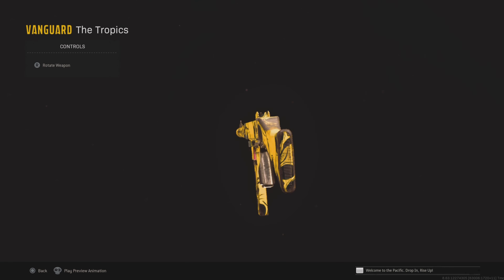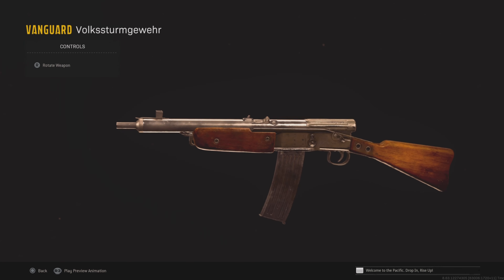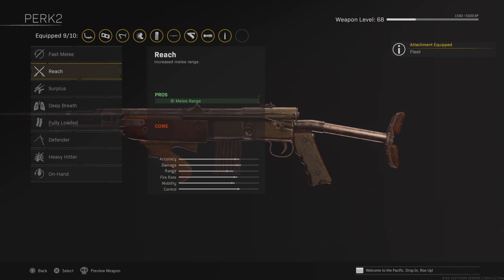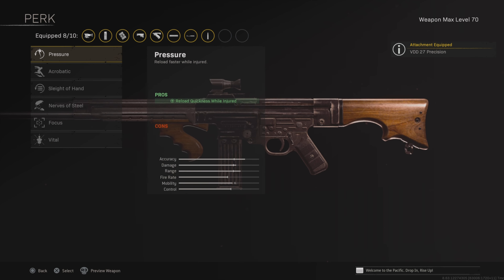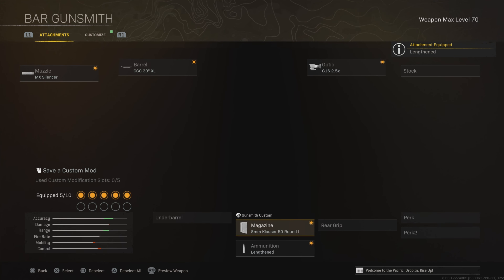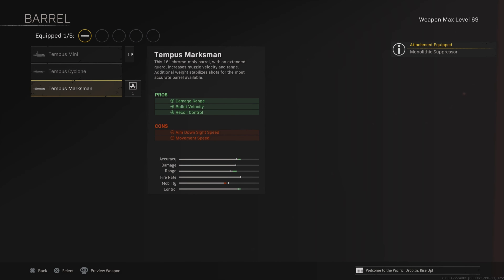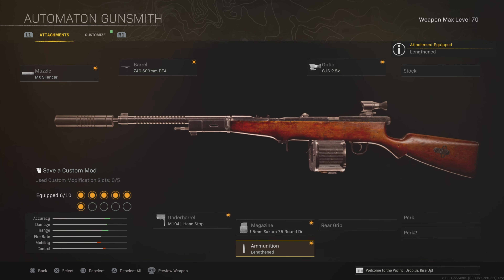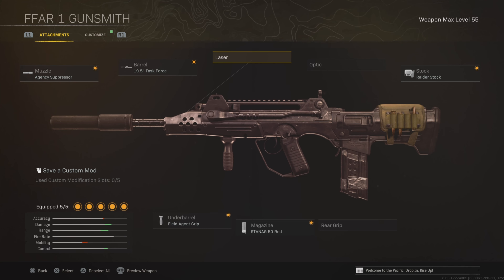WARZONE TOP 8 BEST ASSAULT RIFLE LOADOUTS AFTER UPDATE! ( Meta Class Setups For Rebirth Island )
WARZONE TOP 10 BEST ASSAULT RIFLE LOADOUTS AFTER UPDATE! ( Best Guns / Meta Class Setups Rebirth Island )

Time Stamps
0:00 Intro
0:10 COOPER
0:50 VOLK
1:40 STG 44
2:40 BAR
3:20 GRAU
3:40 M13
4:00 AUTOMATON
4:00 FFAR

On my Channel i focus on bringing you guys the best Warzone / COD Content! Maybe its to help you with class setups / Meta weapons / Best Guns or just simple tips on how to unlock certain weapons the fastest way possible, i also post videos on the FASTEST Weapon XP Methods Available in COD / WARZONE!

Inspired By: TcTeckk, DiazBiffle, Swagg, NickMercs, Kxpture, FaZe Booya, BearPig, Klubo, JGOD, Zyro & More